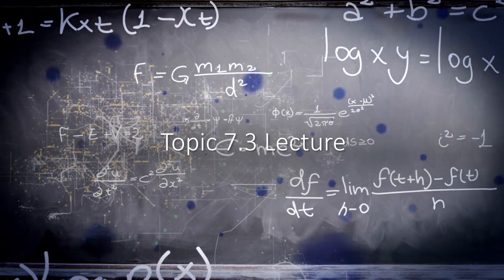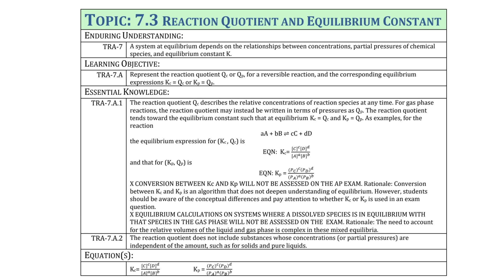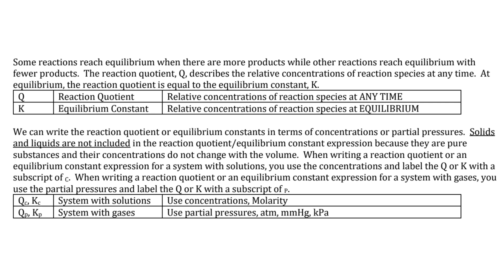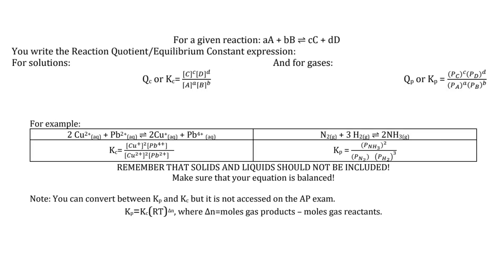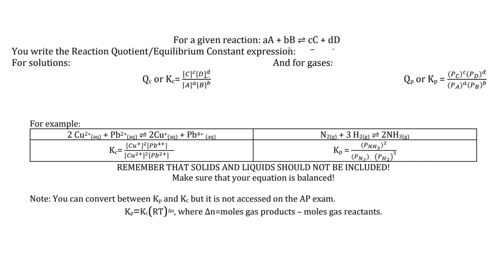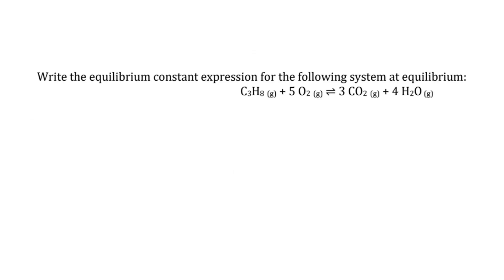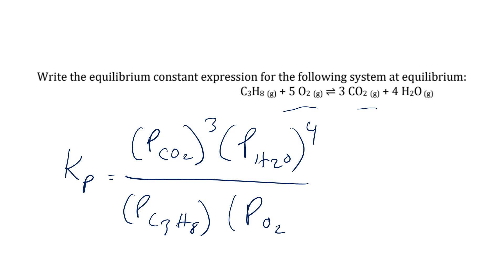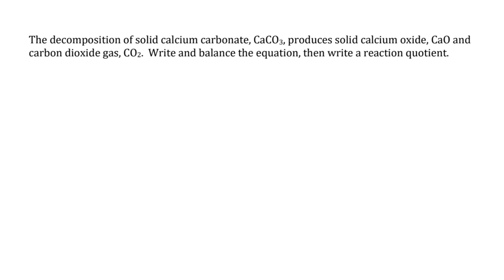AP Chemistry: Topic 7.3 - Reaction Quotient and Equilibrium Constant